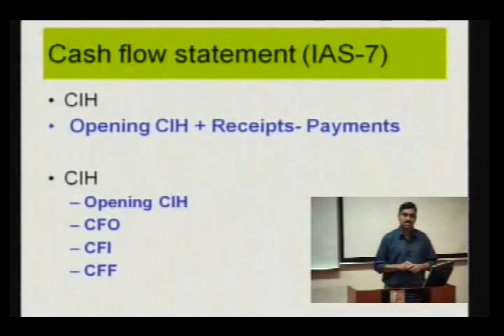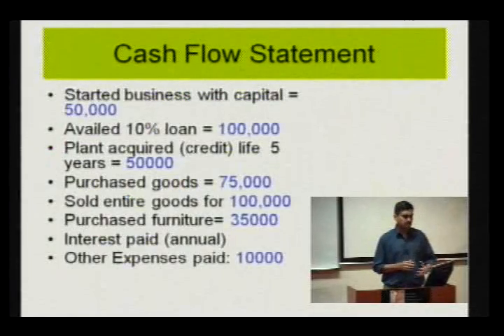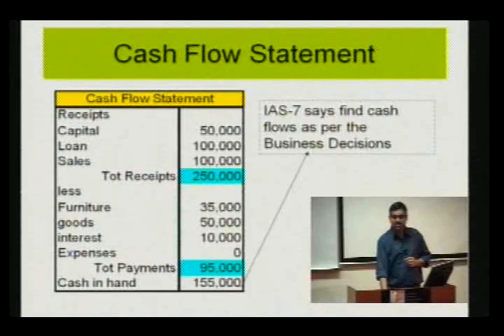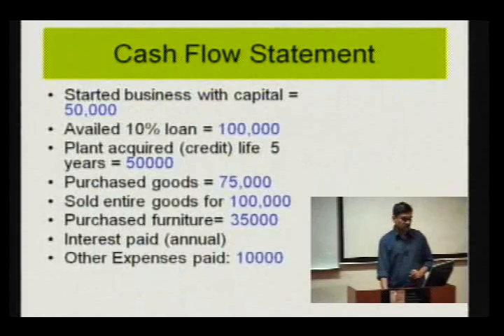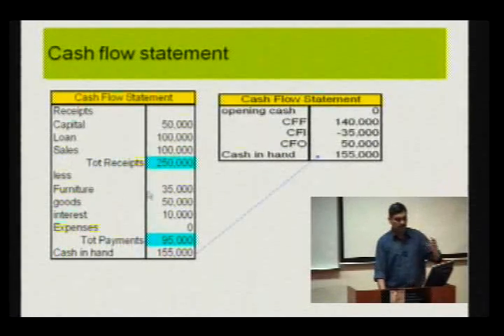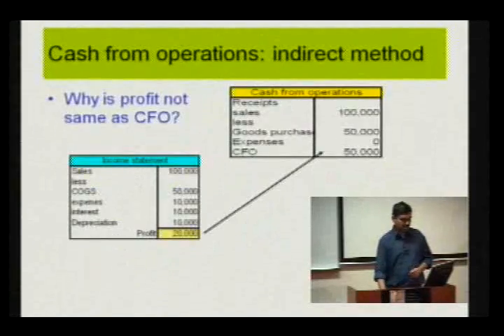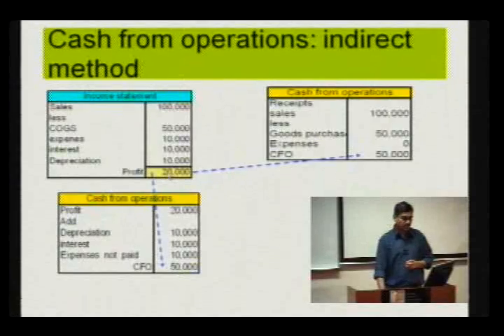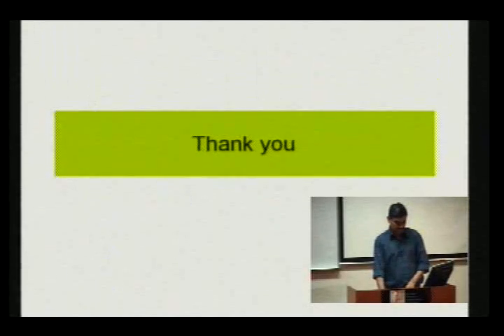IAS 7 Cash Flows